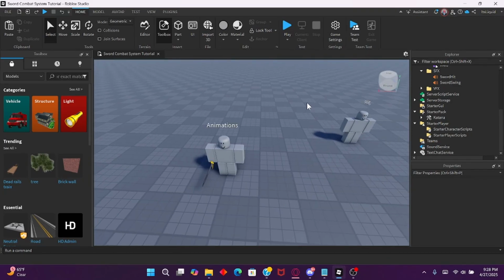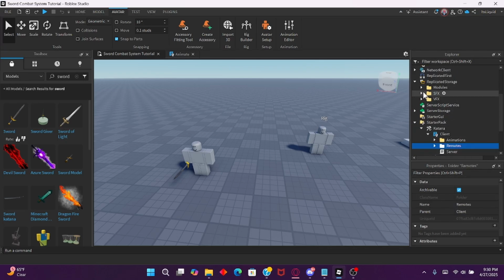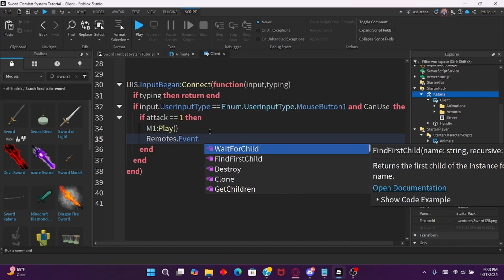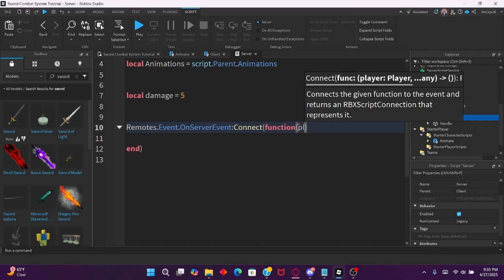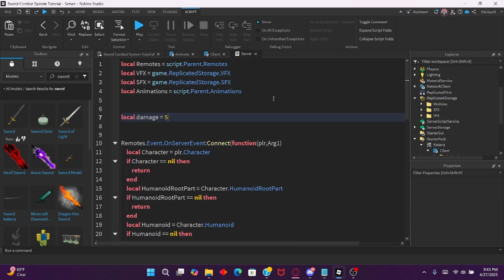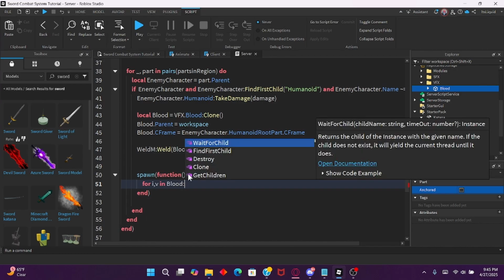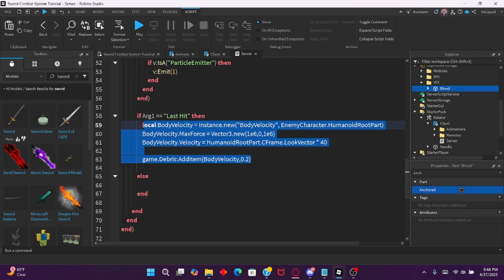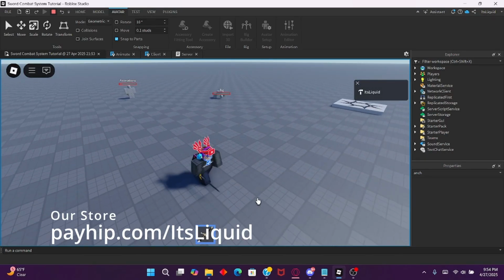HOW TO MAKE A SWORD COMBAT SYSTEM *2025*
In this video I teach you how to make a sword combat system.

Add me on discord for commissions or contact through server: ltsliquid

Timestamps
0:00 End Result Showcase
0:06 Introduction and Setup
2:46 Making the system and debugging
15:43 Outro/Our Store